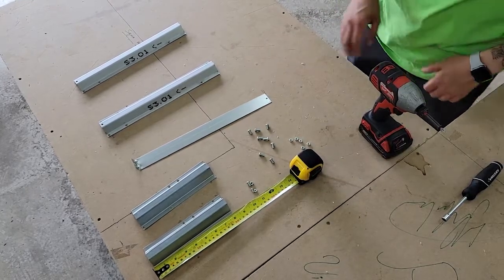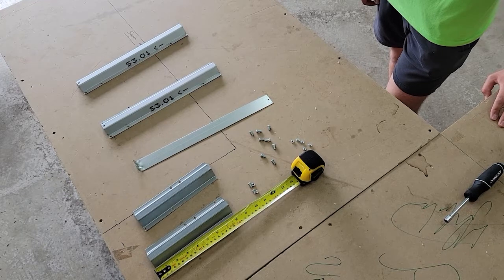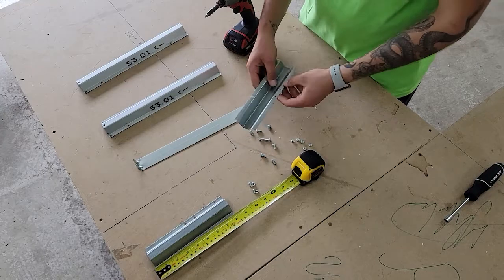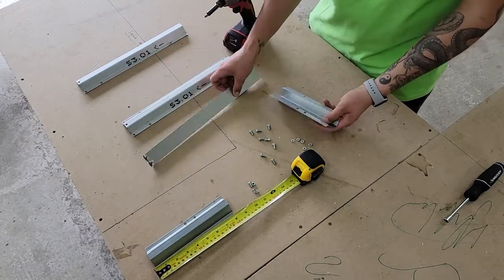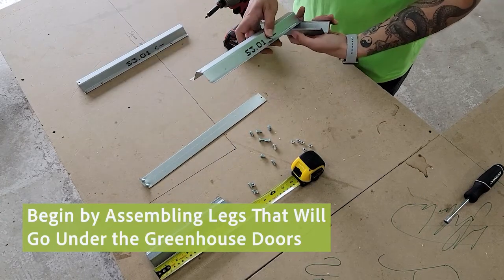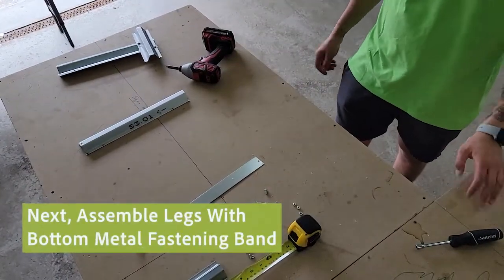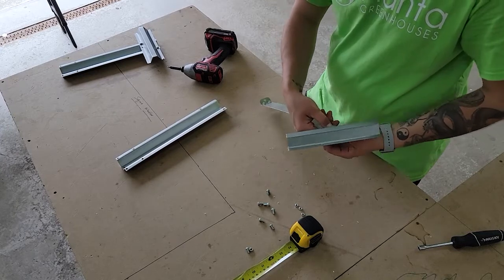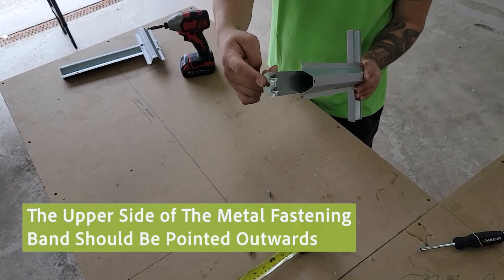Step 1 - Assembling the Legs - Sungrow Greenhouse Installation 2021 Model